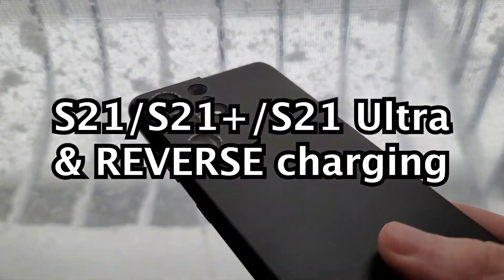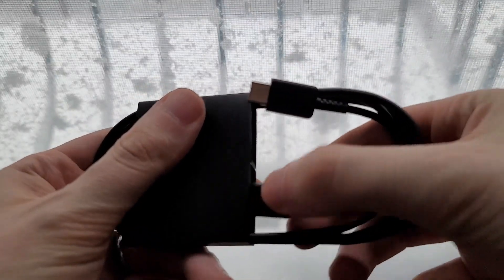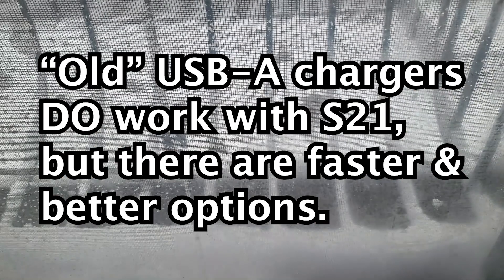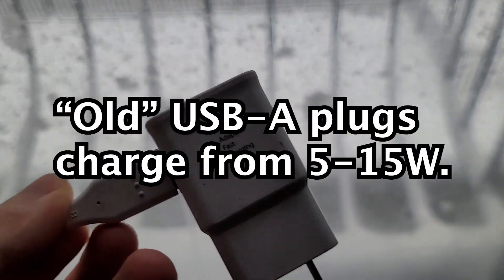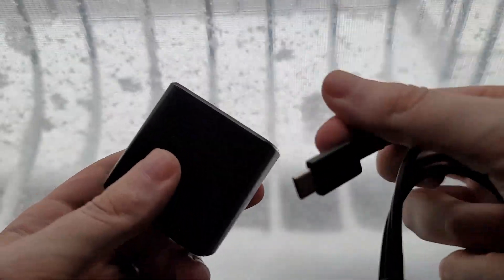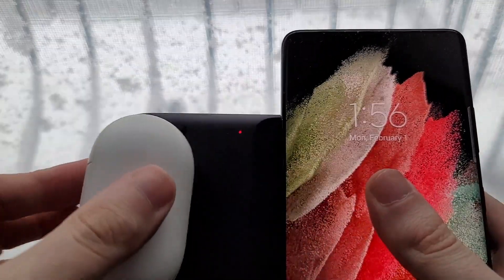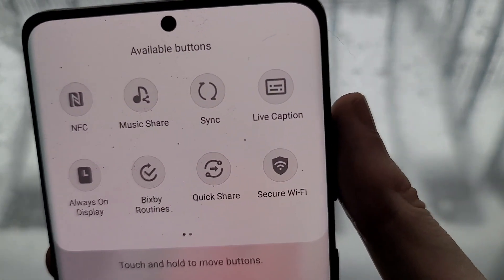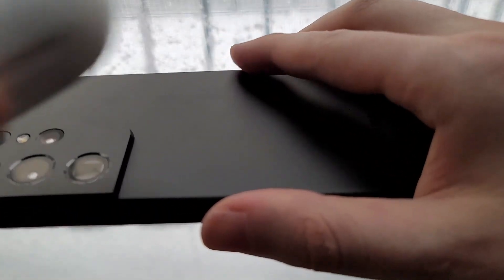How to Charge & Reverse Charge Samsung Galaxy S21 / S21+ / S21 Ultra 5G (No Power Adapter in Box)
How to charge and fast charge Samsung Galaxy S21, S21 Plus or S21 Ultra 5G, and how to reverse charge headphones, watches, etc.
The above are 2 options, but you can also use an old USB-A adapter with a USB-C cable, or various other ways to charge.